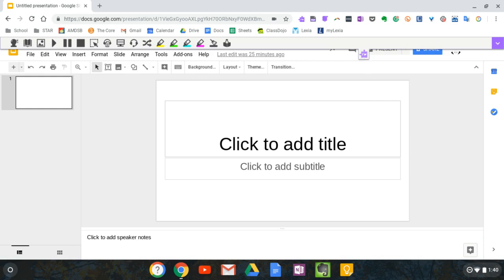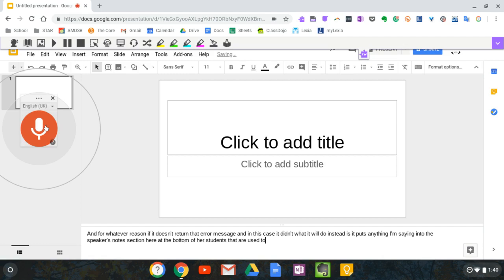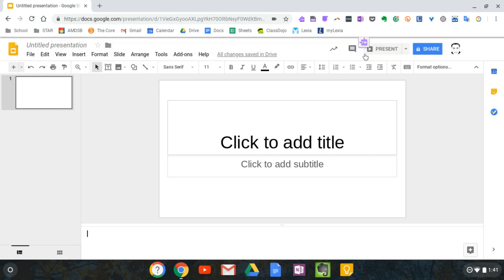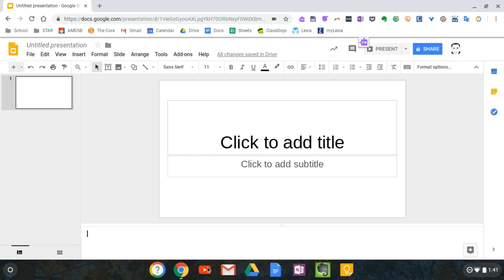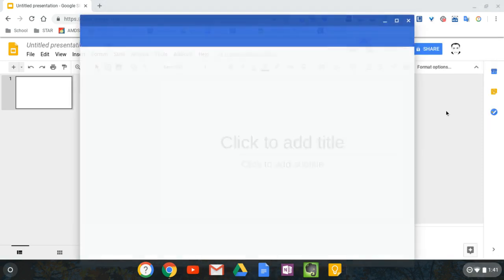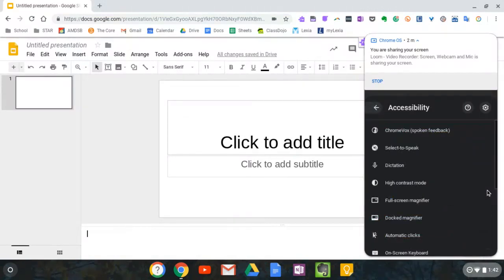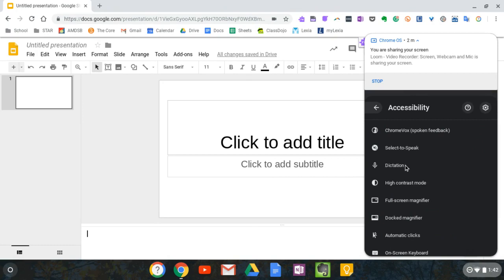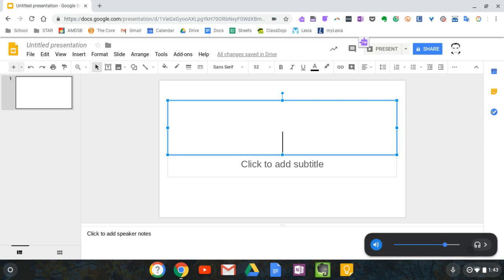Chrome OS - Dictation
This video explains how to use Chrome OS's built-in accessibility tool Dictation for speech-to-text input.